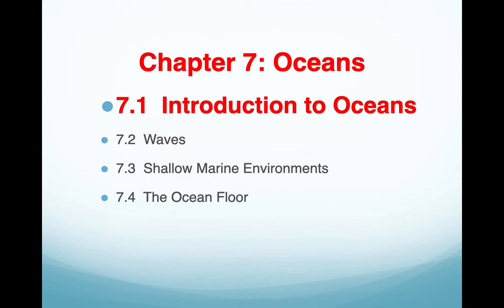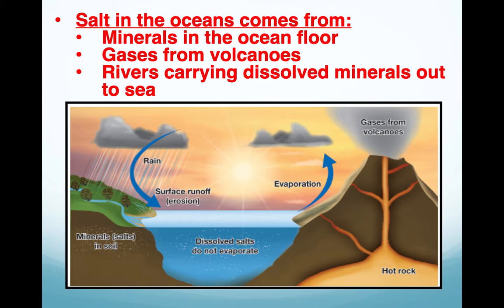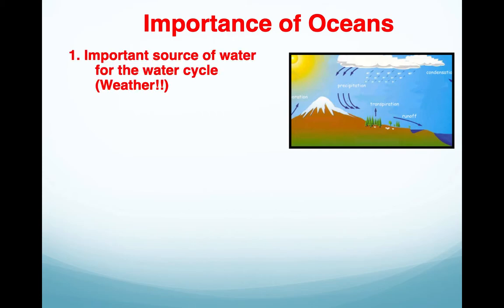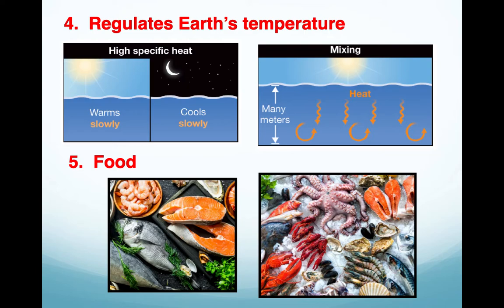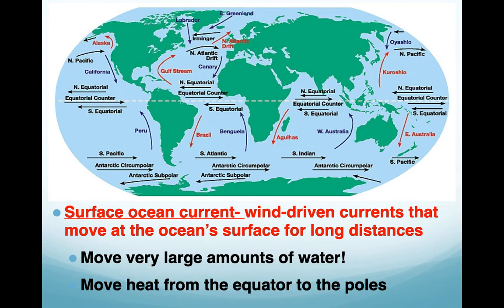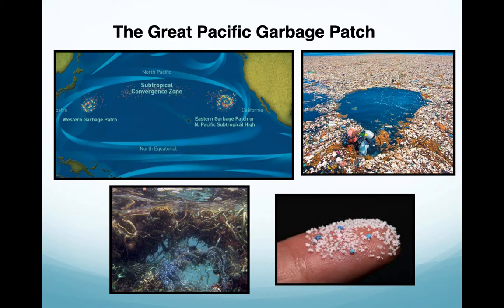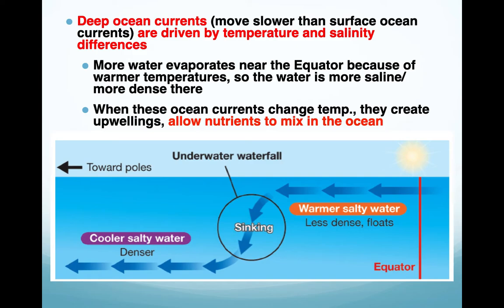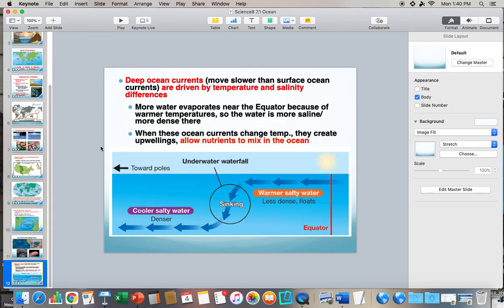7.1 Lecture Notes (The Ocean)